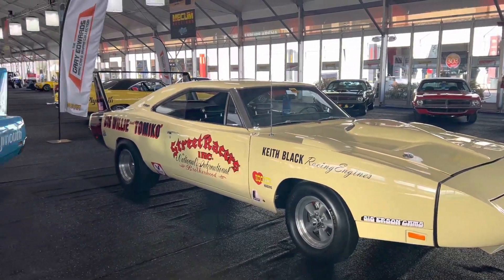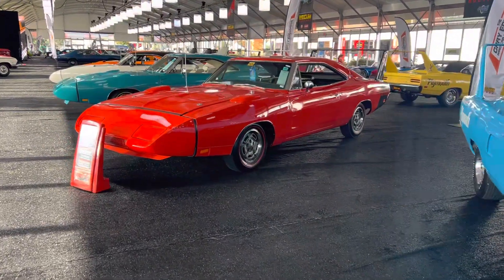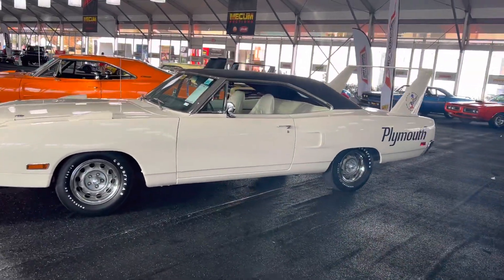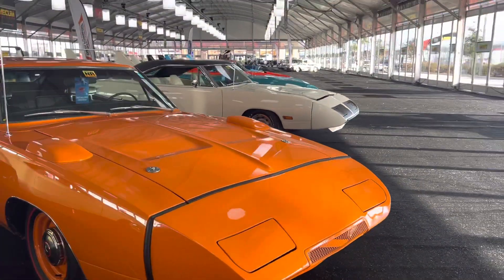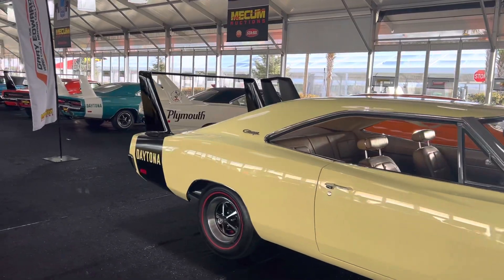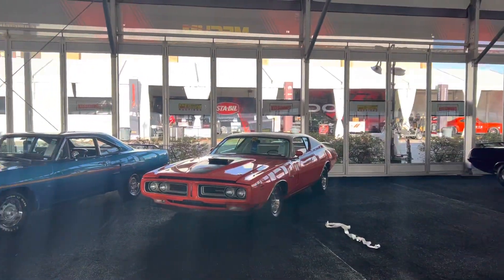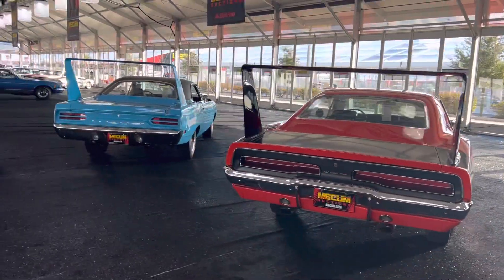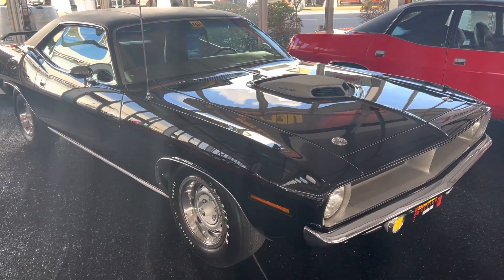Gary Edwards (Super bird & Daytona) wing car￼ collection (Mecum 2023) ￼ corner muscle car Hunter 😎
￼ 1970 Plymouth super bird